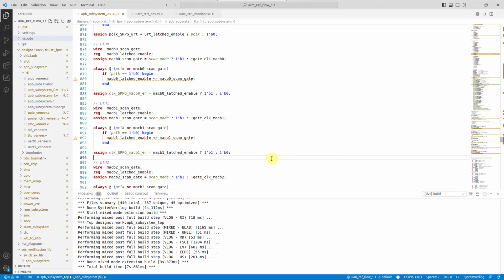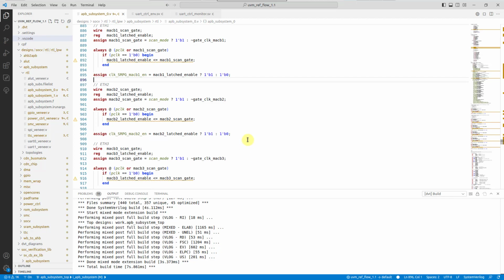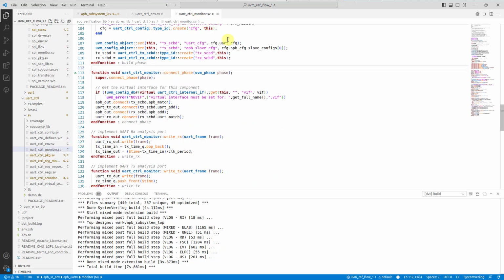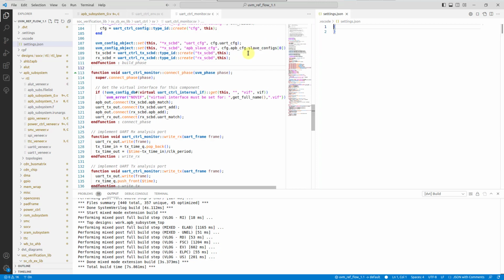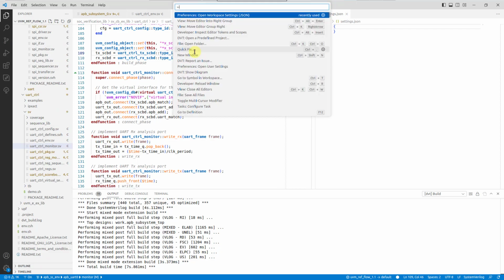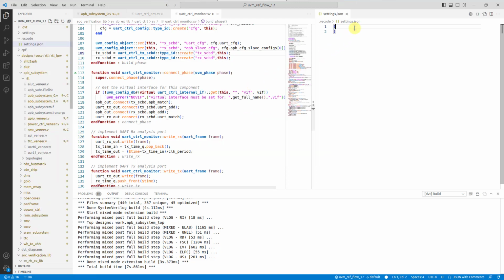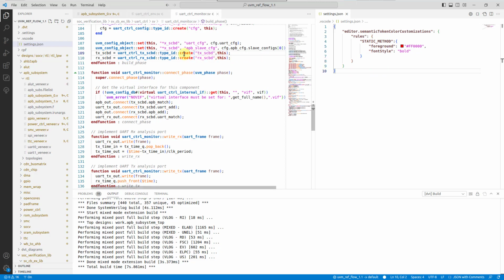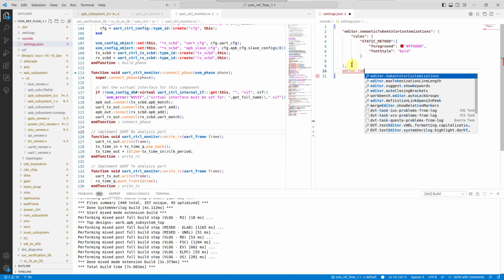How to Customize Source Code Coloring in the DVT IDE for VS Code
DVT allows you to easily follow the semantics of your source code at a glance. This video presents how you can easily tune the predefined coloring scheme of DVT.

This video was shot using DVT 23.1.9.